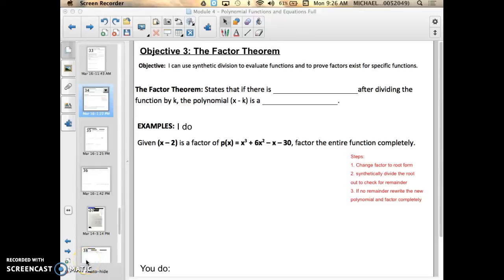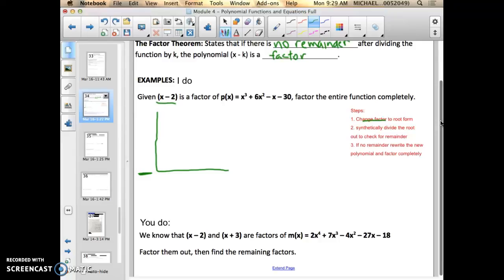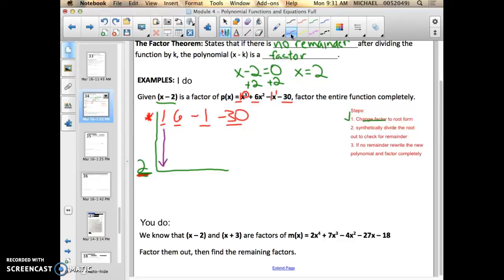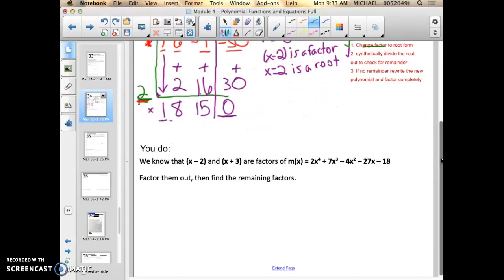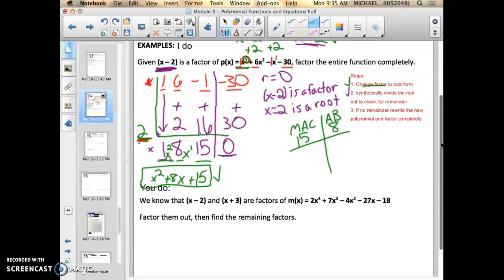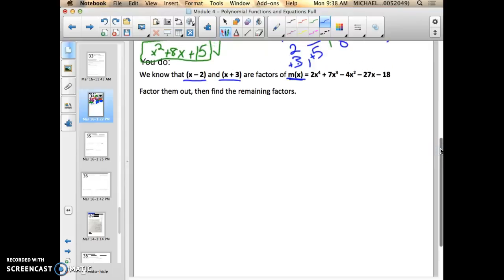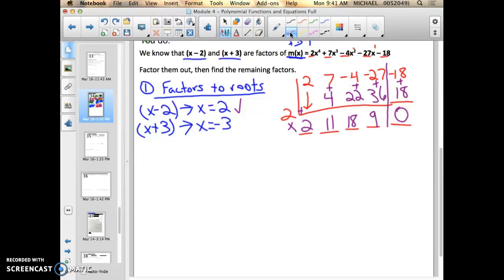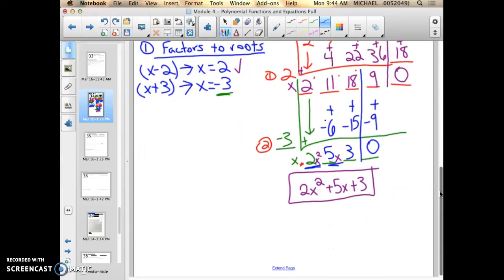The Factor Theorem